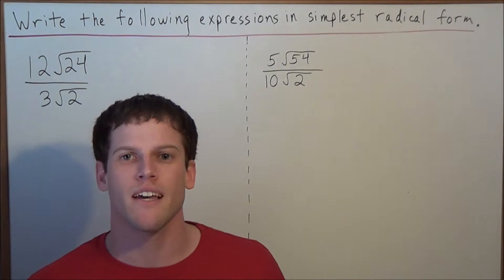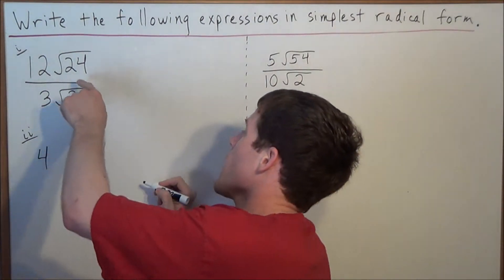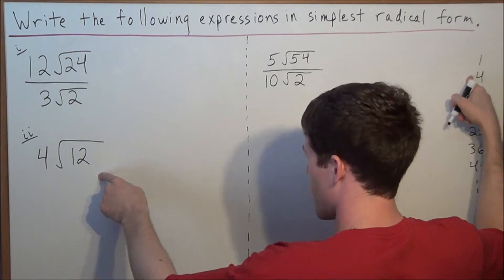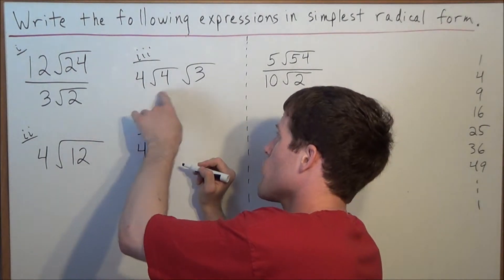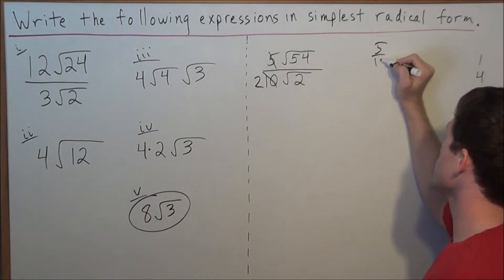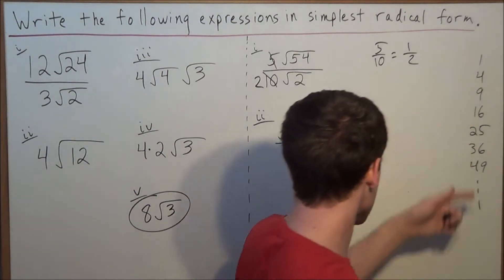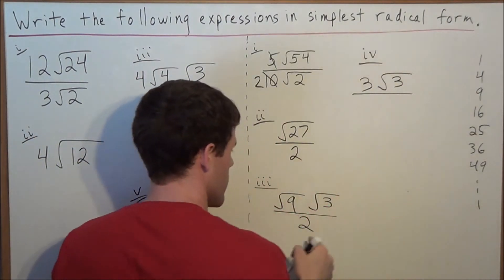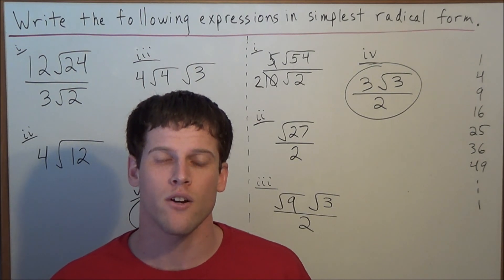Dividing Radical Expressions - Algebra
This video focuses on how to divide radical expressions.  In particular, this video will teach students how to divide and simplify radical expressions.